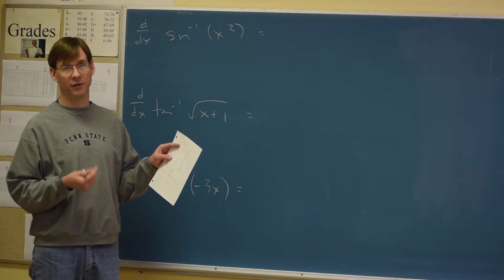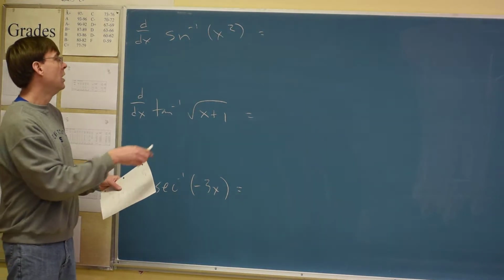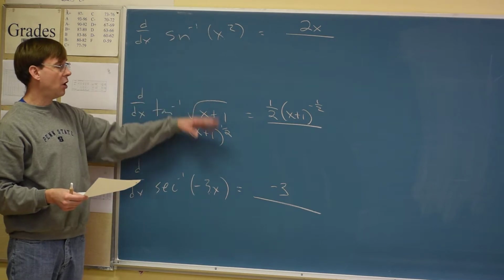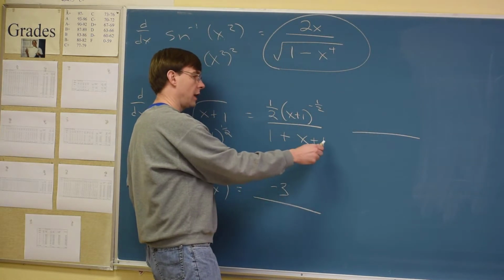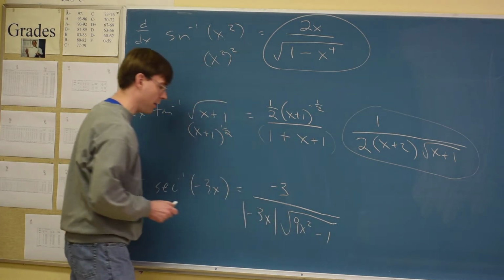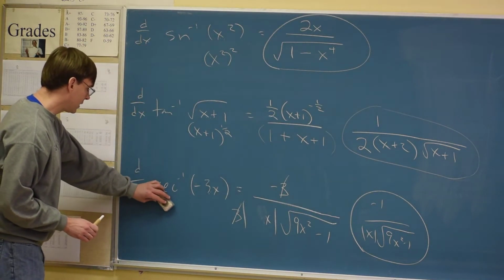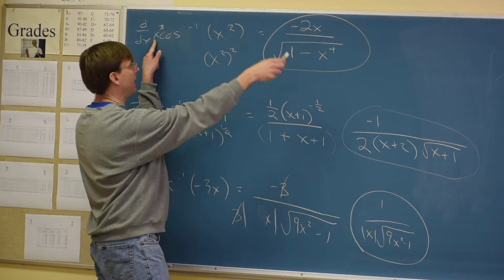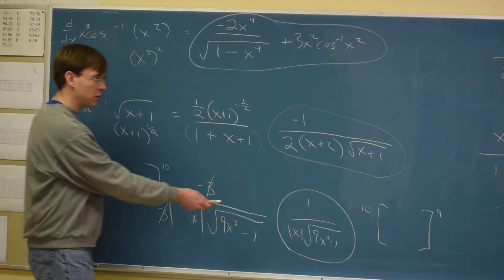Calculus Video, 6.9 Part A